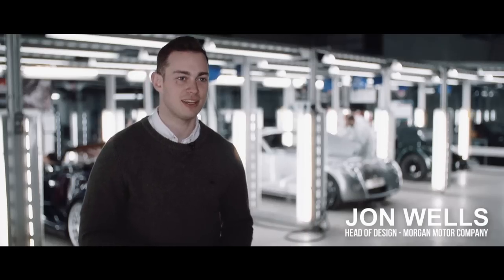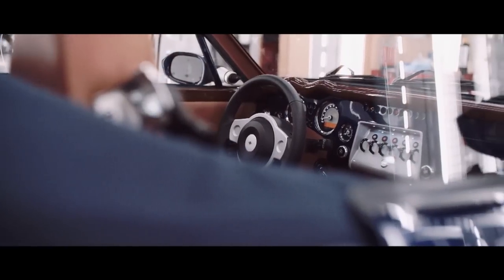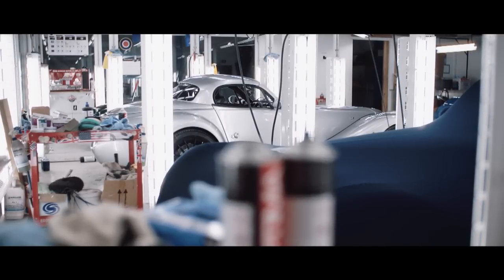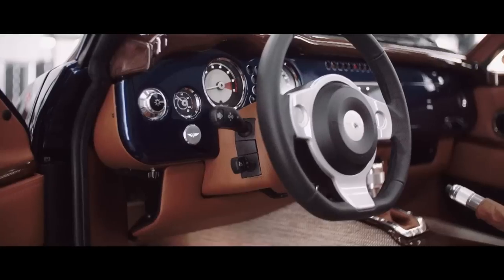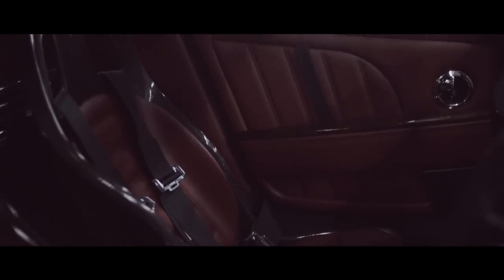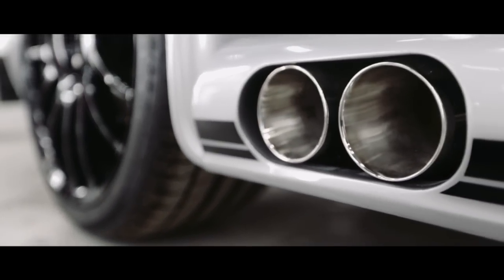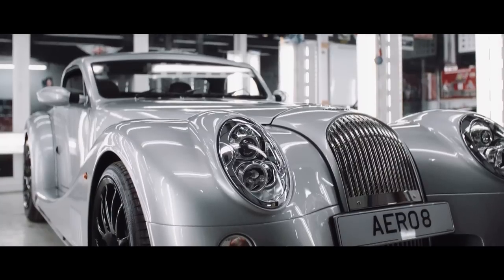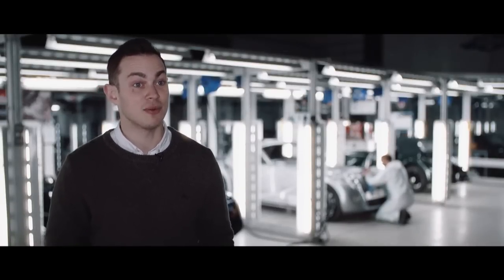First look at the 2016 Morgan Aero 8: Classic looks, modern heart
The original Morgan Aero 8 was launched in 2000 and was the firm's first big design change. Today the Aero 8 is back and a very different beast. Jon Wells, Morgan's head of design, talks XCAR through it.